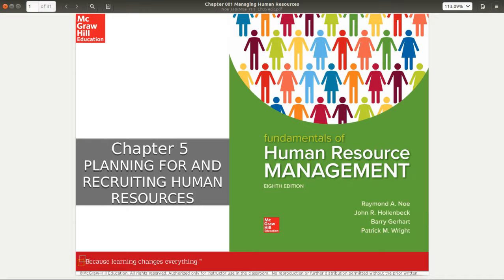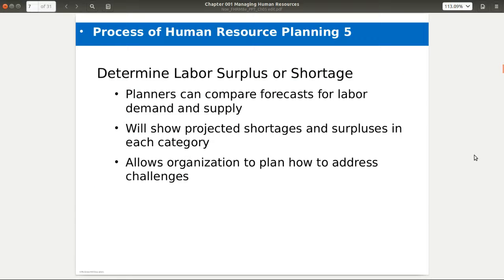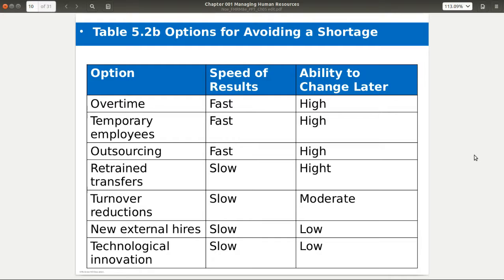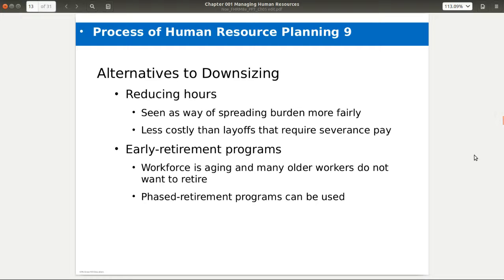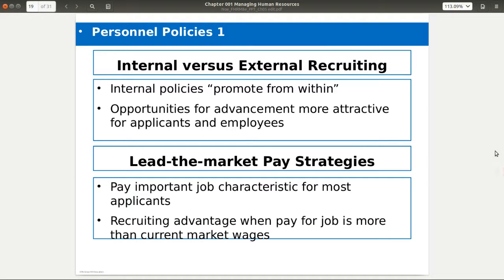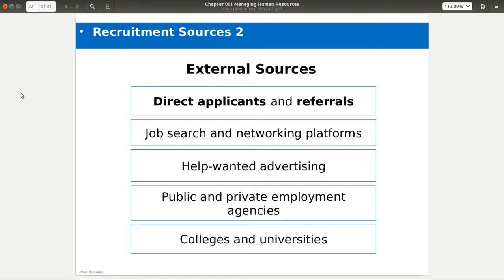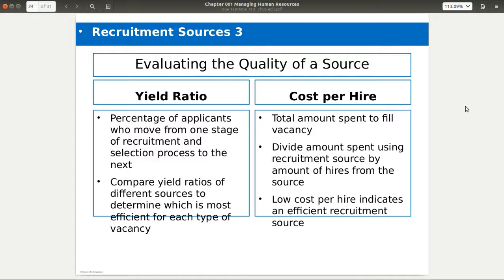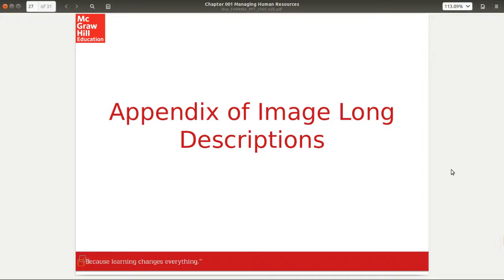BUS243 Chapt 5 Lecture Video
BUS243 Chapt 5 Lecture